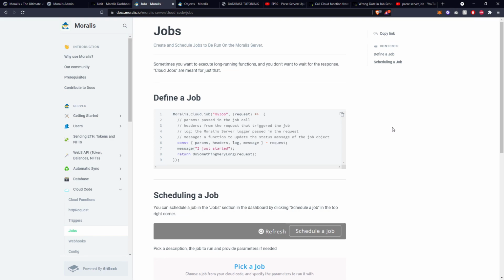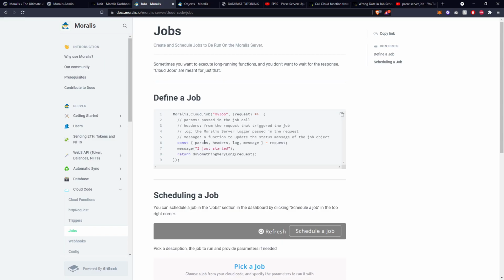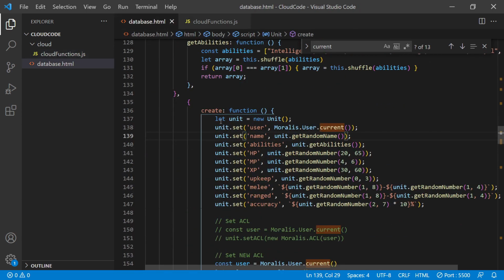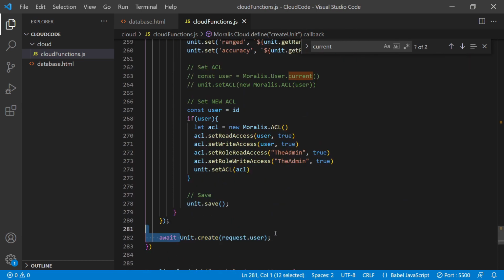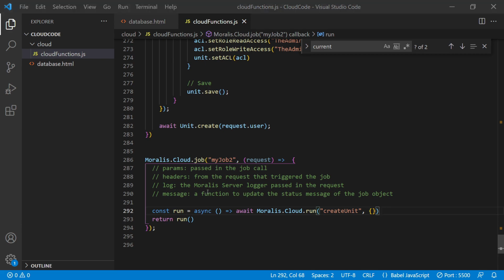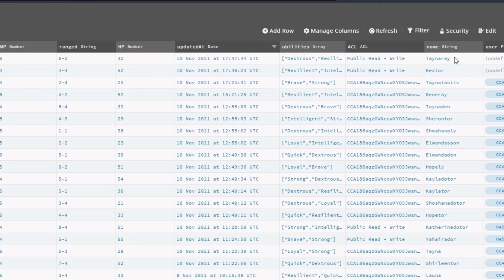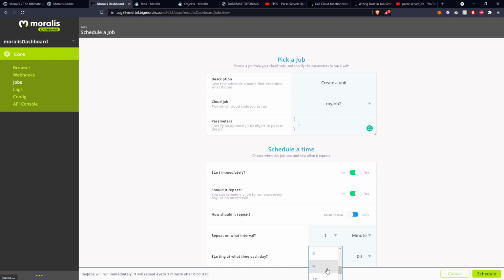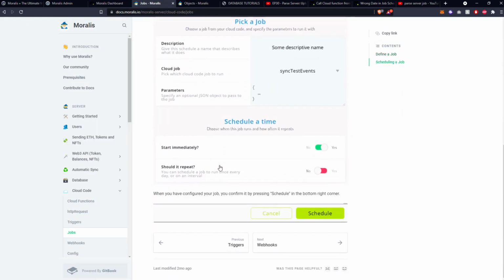Develope WEB3 with Moralis (Part24)